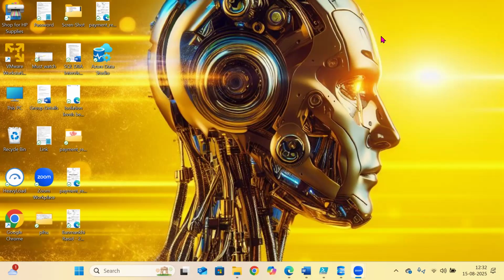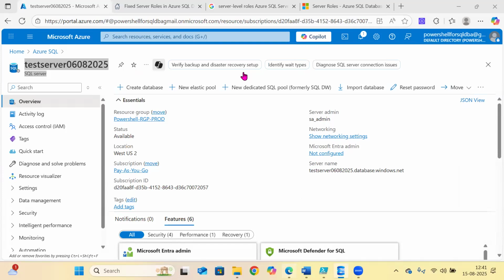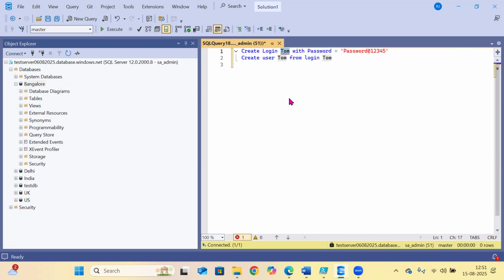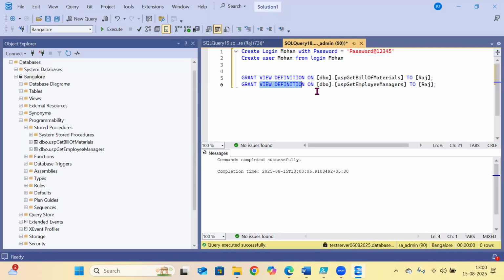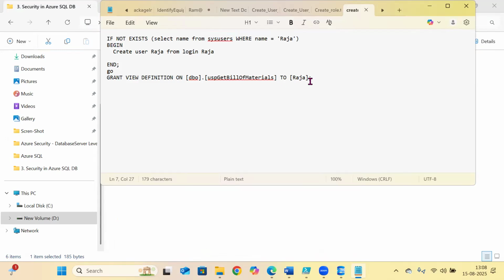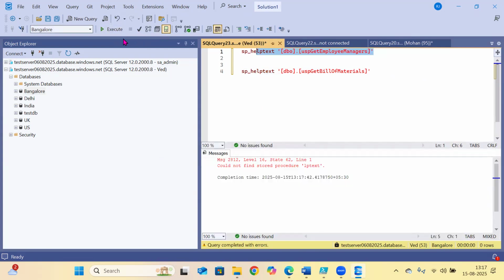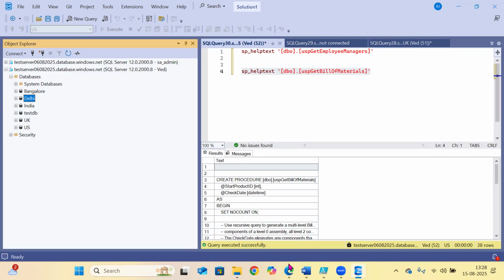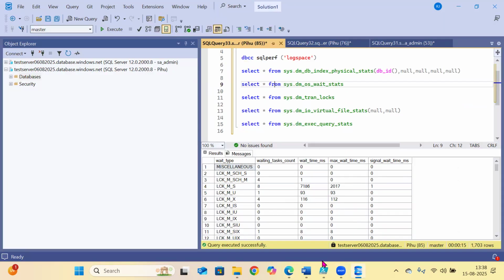Server level Role Azure SQL DB | MS_DefinitionReader | MS_ServerStateReader | MS_ServerStateManager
PAAS - Azure DB Login | User | DB Role and Assigning the Permission - Azure DB Security in PAAS

1. PowerShell for Azure SQL DBA (IAAS) with Networking Concept -

2.  PowerShell Scripting and Automation for SQL Server DBA

3.  HTML Report and Health Check using PowerShell

4.  T-SQL Programming and Scripting For SQL DBA and Developer -

5. Professional- Automation using PowerShell Script for SQL DBA -

virtualnetwork Network
ipaddress Address
address Space
ipaddress Range
Network Interface
Public IP Address
network Security Group in Azure
virtualnetwork machine
Azure Cloud
MAC Address
OSI Module in Networking
Learn Azure
Azure simplified
Azure Fundamentals
AZ-900 course
AZ-900 certification courses
Videos to clear AZ-900 .
Network Interface
How Two Machine or Computer can send or receive the data

Your Queries -

how to move sql server database to azure
MS_DefinitionReader
MS_ServerStateReader
MS_ServerStateManager